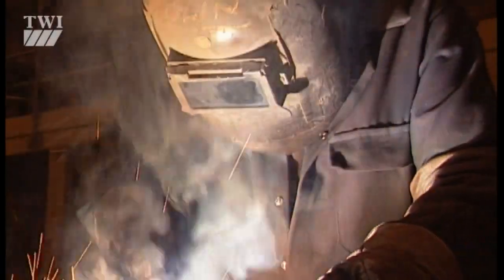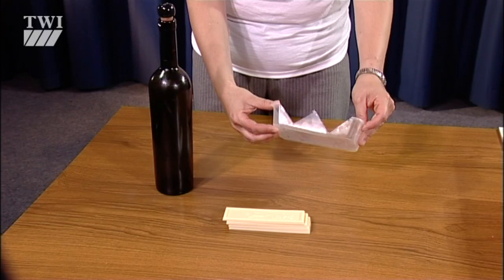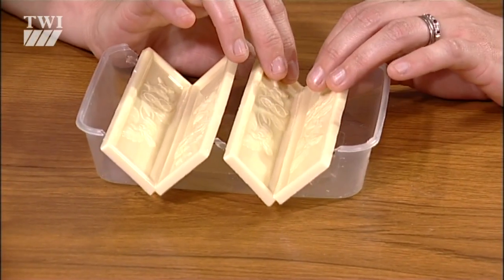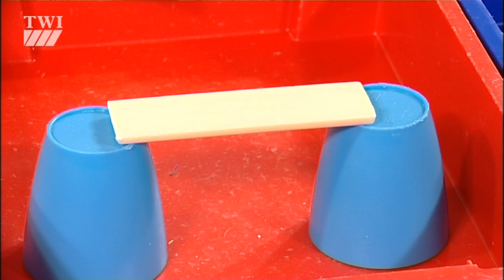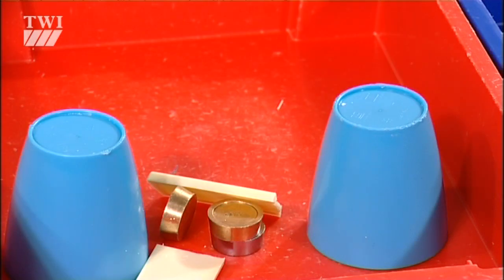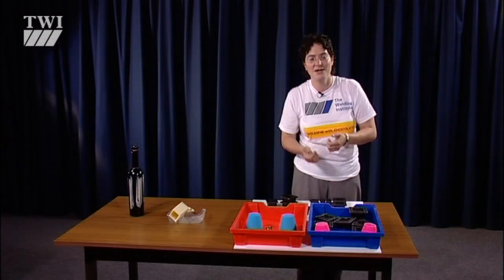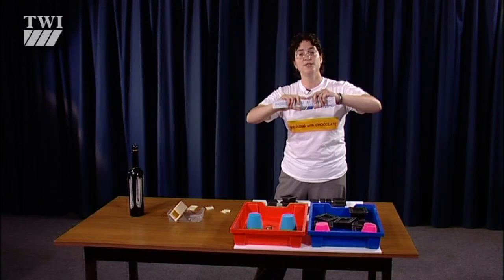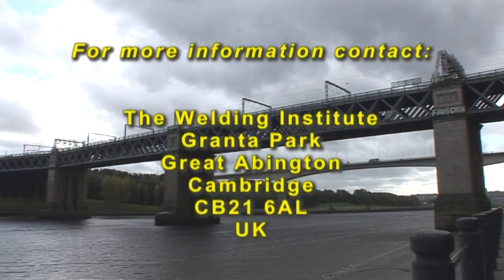Chocolate welding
This programme is for students and school children to introduce them to building bridge structures using an unconventional material, namely chocolate.

SOCIAL CHANNELS